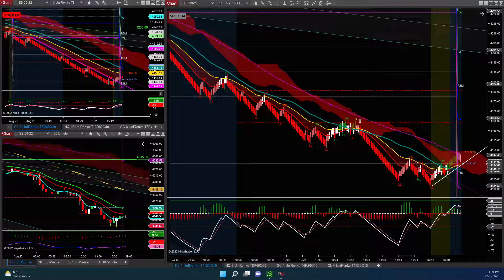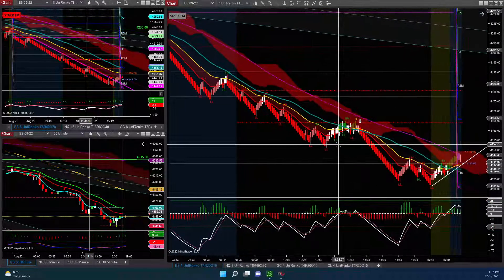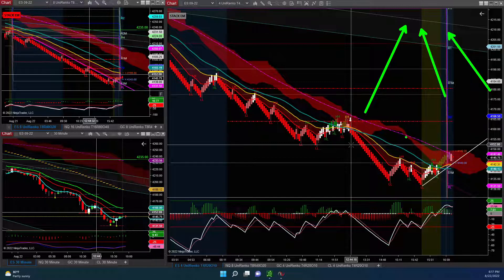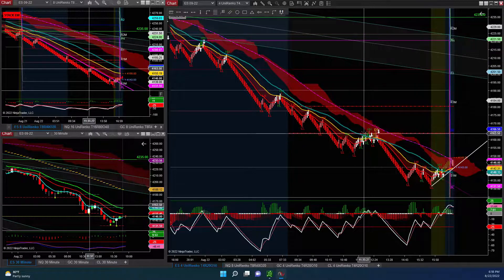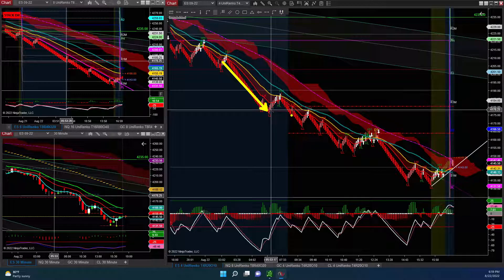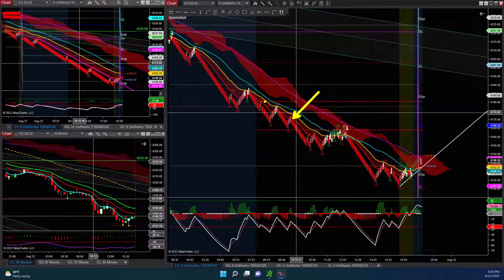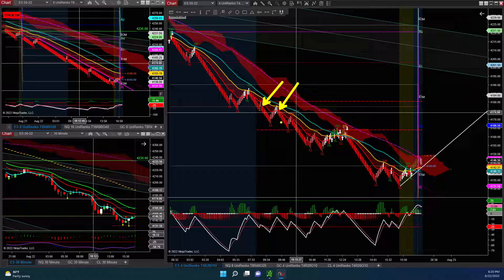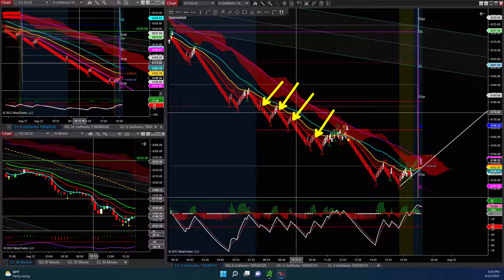$ 2240 Day Trading Futures Renko - Monday August 22, 2022 - Recap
Day Trading Futures Nasdaq (NQ) - S&P 500 (ES) - Gold (GC)- Crude Oil (CL)

BECOME A FUNDED FUTURES TRADER (Receive a discount if you use this link)